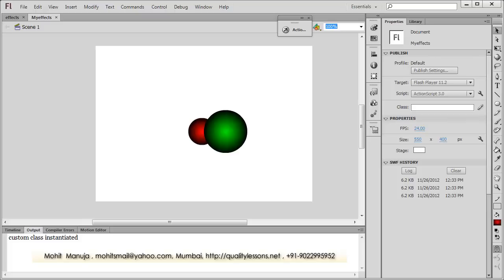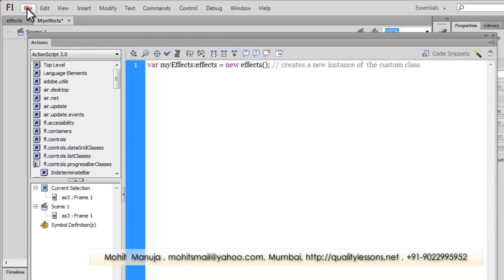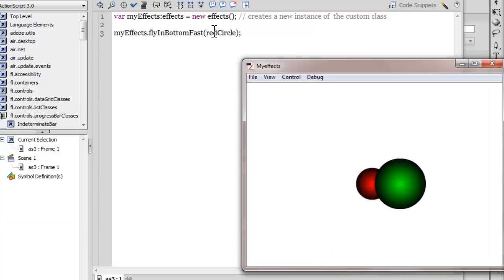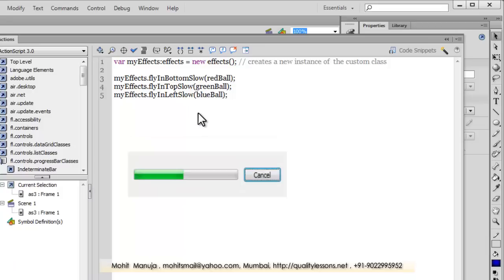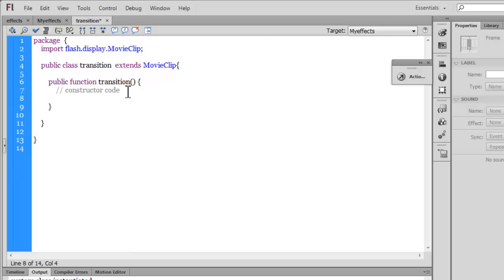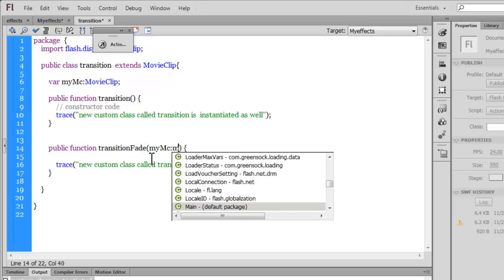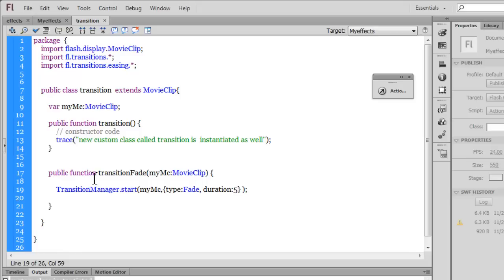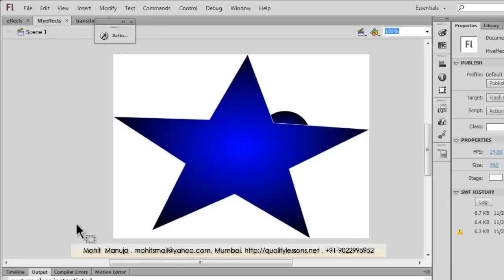Flash Tutorial : The very useful , Custom Classes- Part 2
Once  you create your own created , self defined custom classes they can be used by multiple flash files in a very easy manner , lets  learn how

Mohit Manuja
Trainer for Adobe Products Dreamweaver, flash and actionscript 3.0